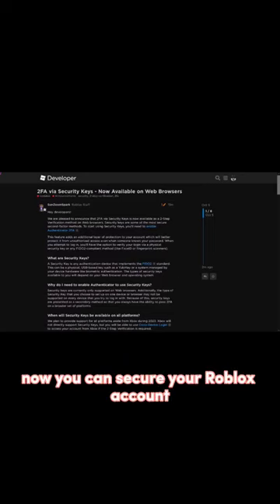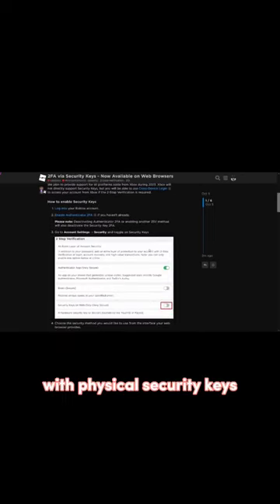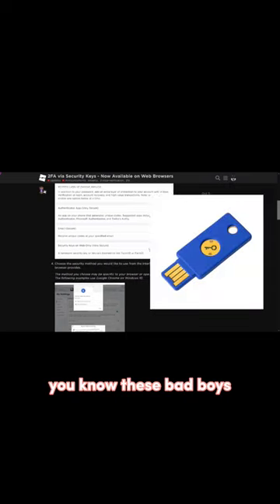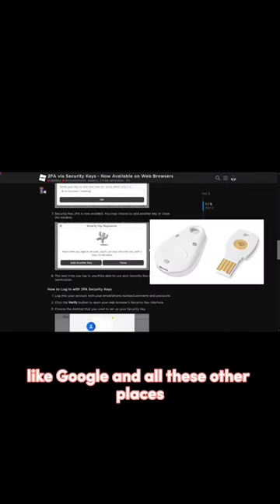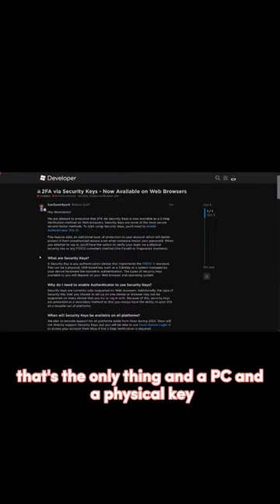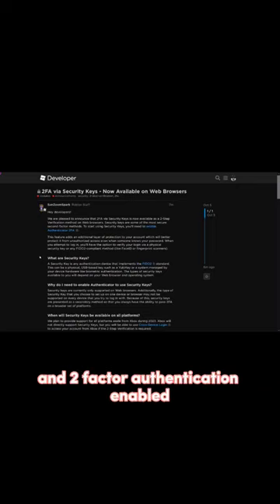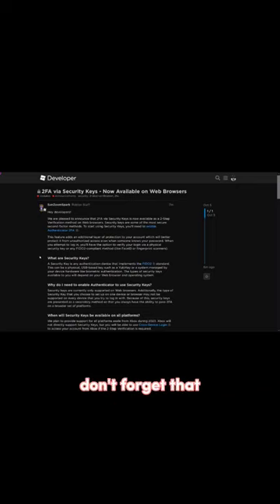Secure your Roblox account with a Physical Security Key